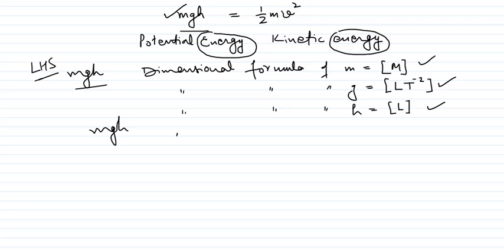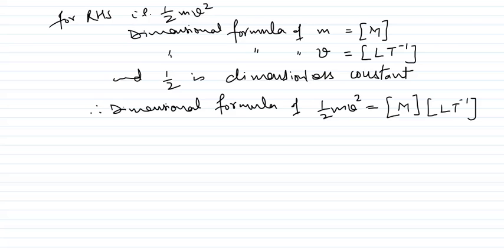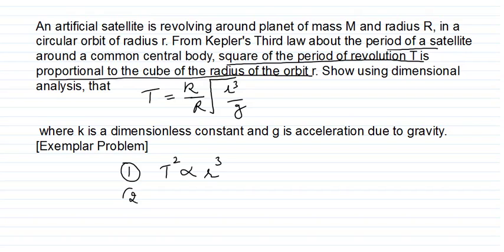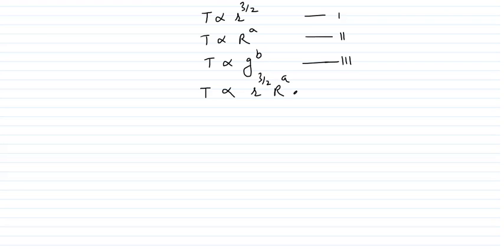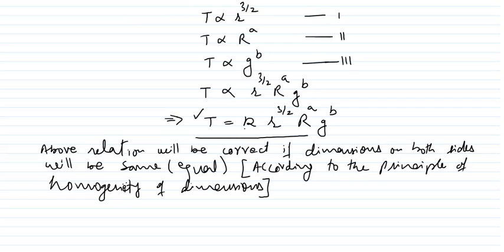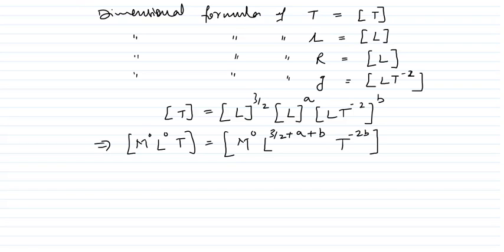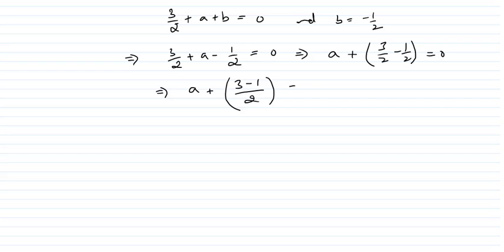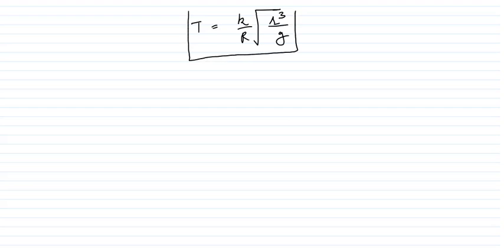class 11 check the accuracy & derive relation using dimensinal method